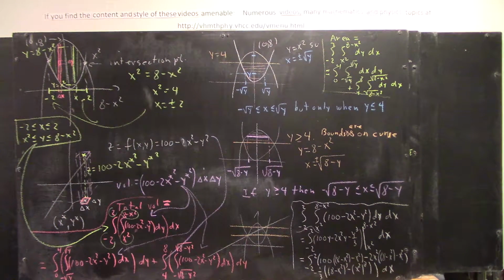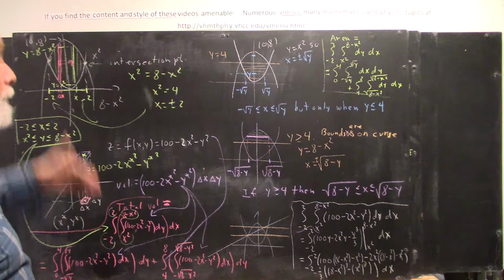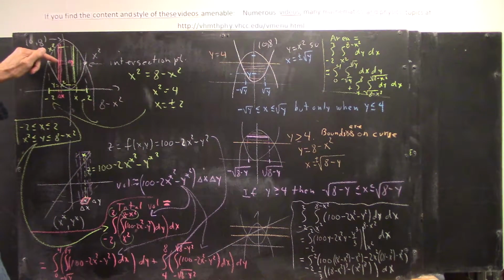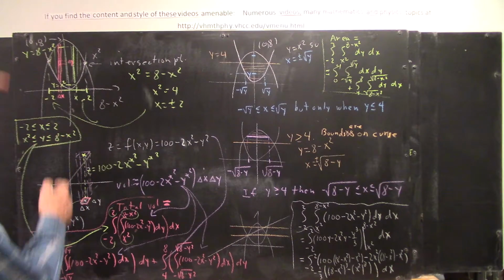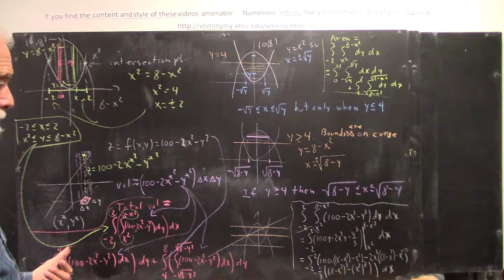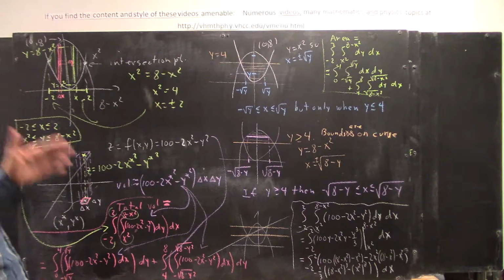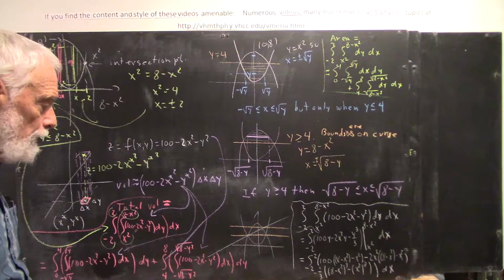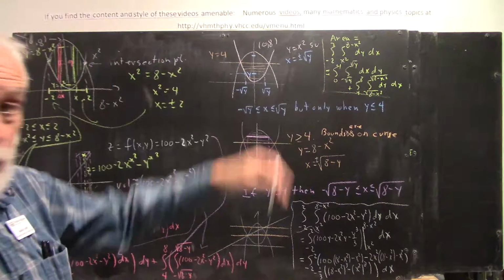dagmult 7735 area of delta x by delta y increment of plane volume above region below graph of give